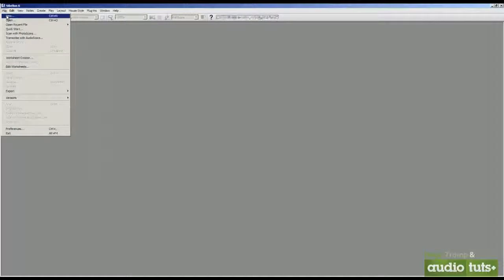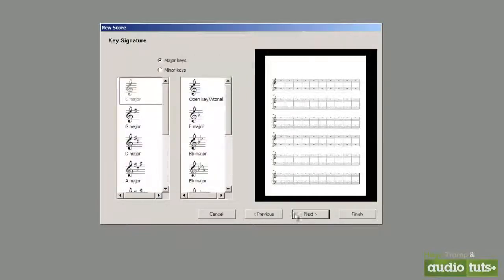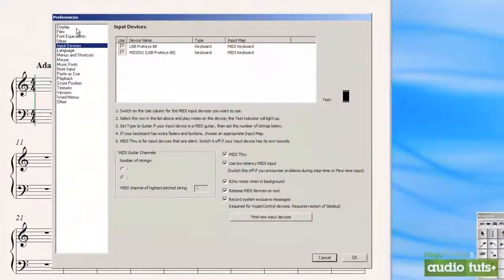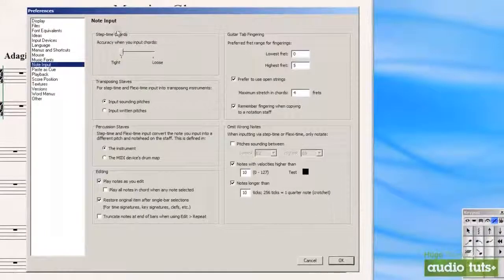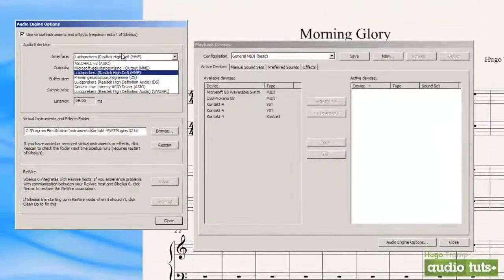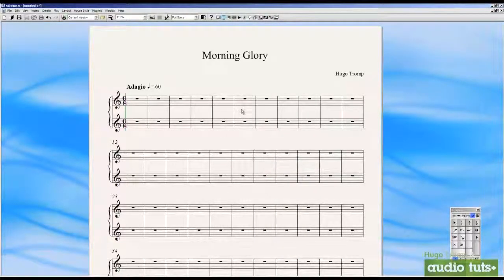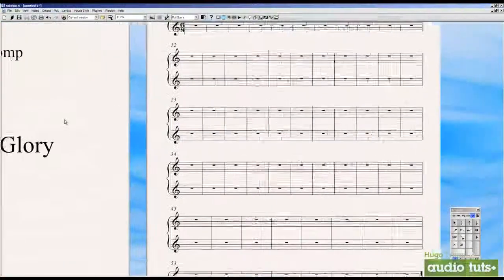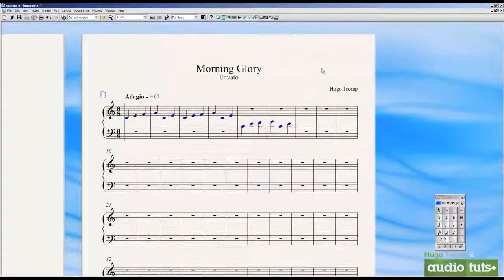Notation in Sibelius Part 1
In this new exciting session you'll learn everything about music notation for all sorts of purposes: writing for a pop or rock band or writing a symphony for orchestra. You'll learn quite a lot of things like notation for guitar, drums, special symbols and more. Do you have a lot of good ideas for your band? After this Session, you're ready to perform your ideas and rock!